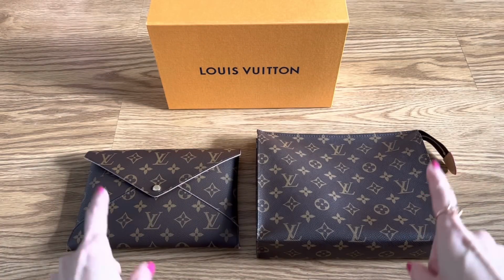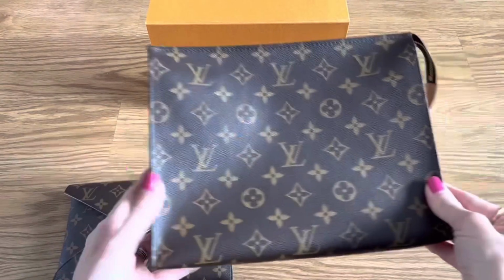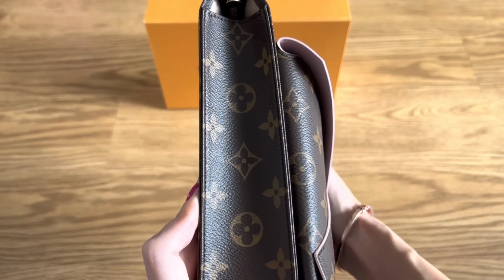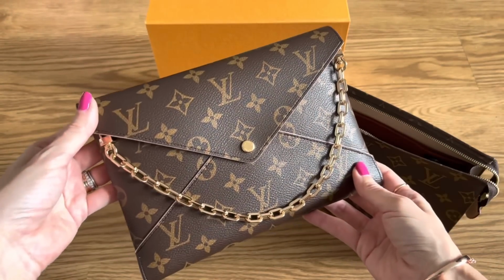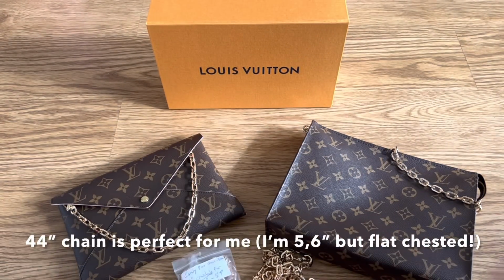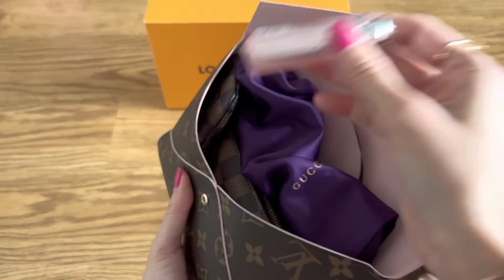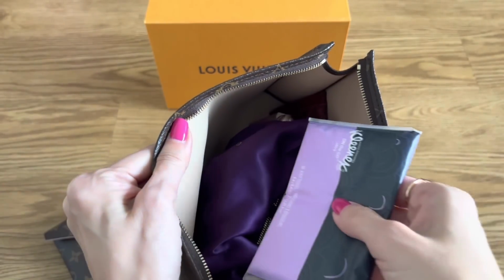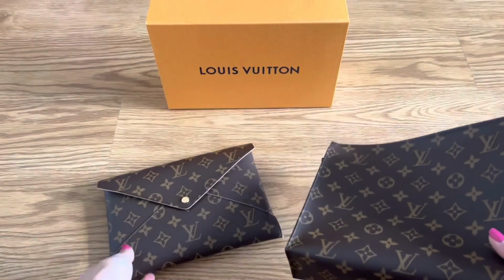LV KIRIGAMI vs TOILETRY *includes mod shots*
In this video, I share an in-depth comparison of the Louis Vuitton Kirigami large pouch vs Toiletry pouch 26 size.  I show side-by-sides, what fits inside each, and mod shots with various chains!

--- other LV videos you might enjoy ---

LV COSMETIC POUCH PM vs TOILETRY POUCH 19 COMPARISON